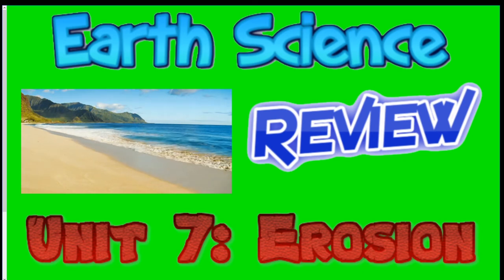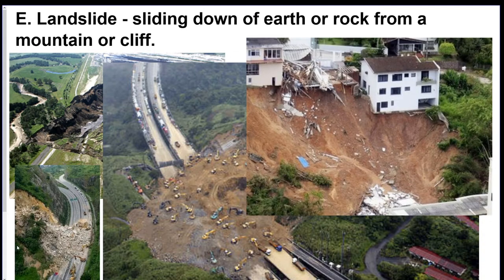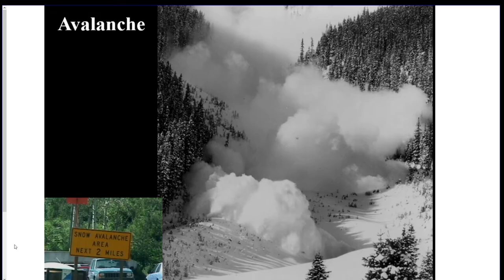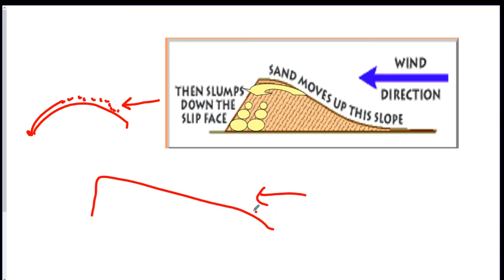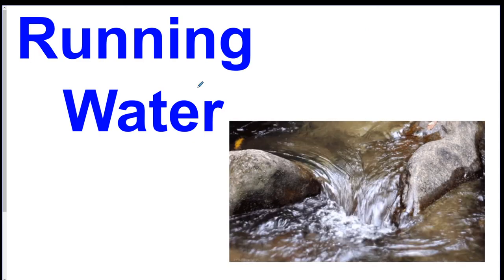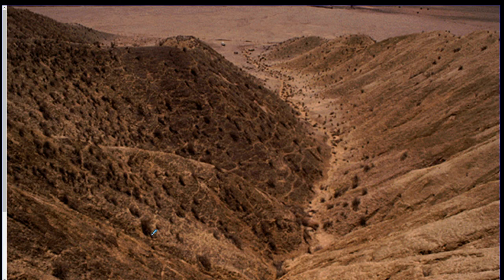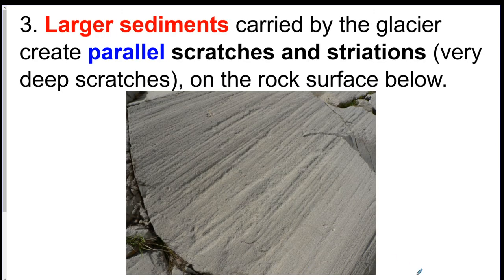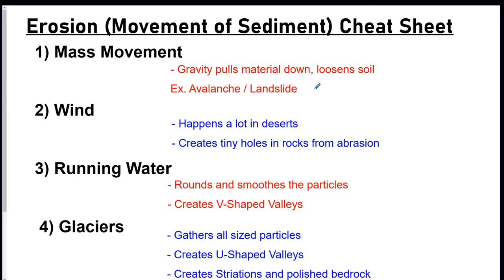Earth Science Review Video 27: Unit 7 - Erosion